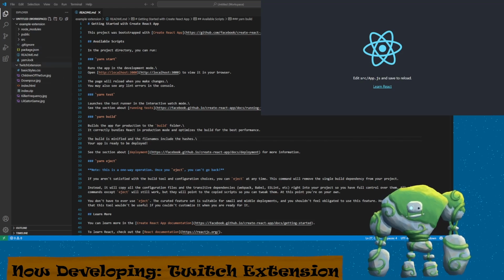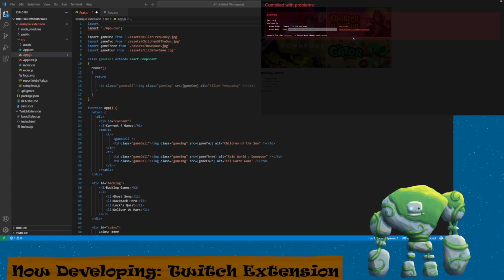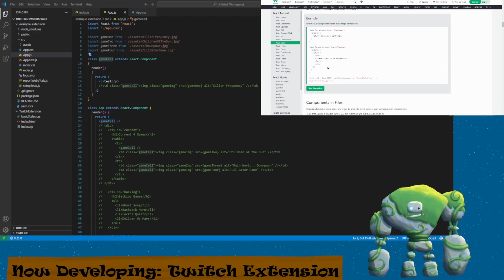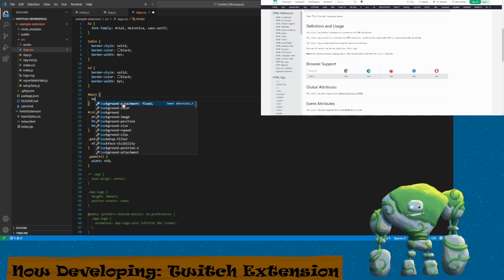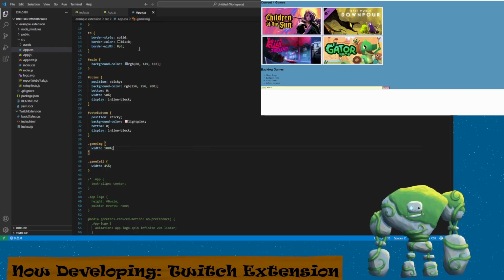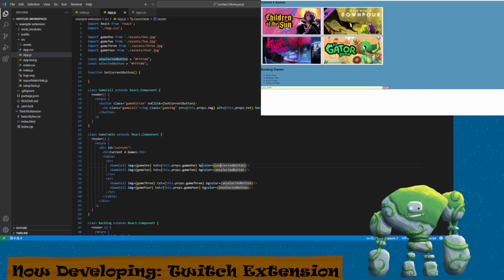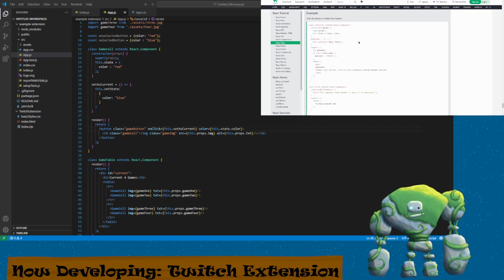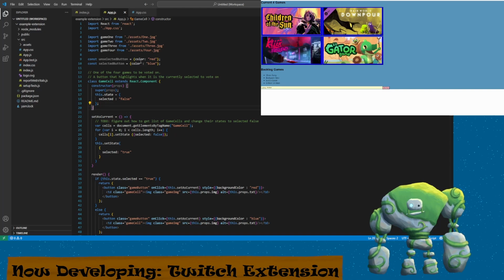Extending Twitch!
We're continuing our development of the Twitch extension. This time we're learning React live!

Timestamps:
00:00:00 Intro
00:04:37 Programming
02:57:22 Outro

Most of the music I use on my stream is from Odd Chap's Electro Swing for streaming: